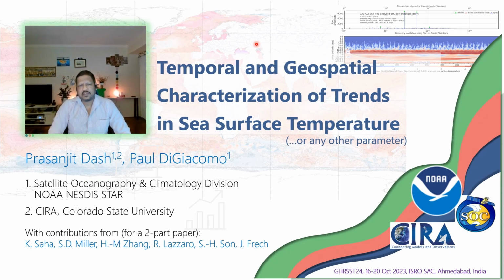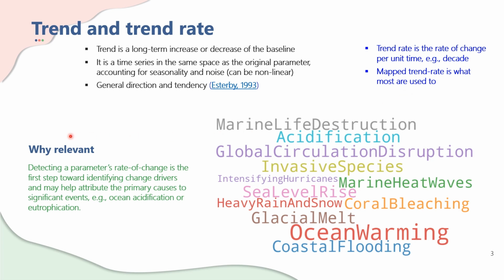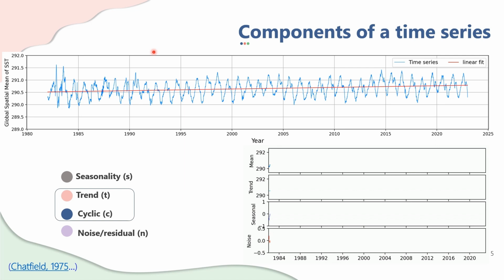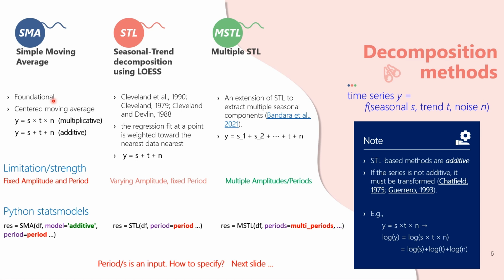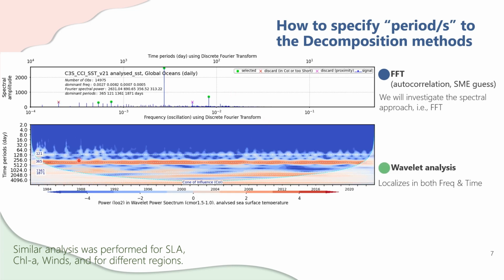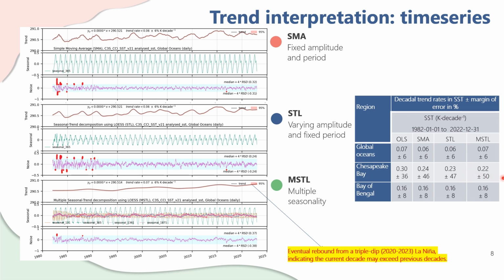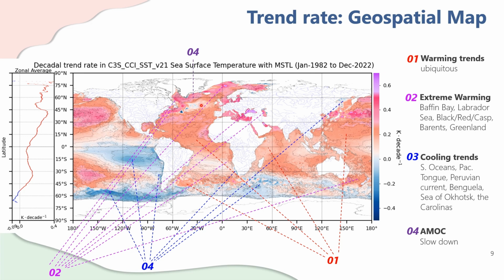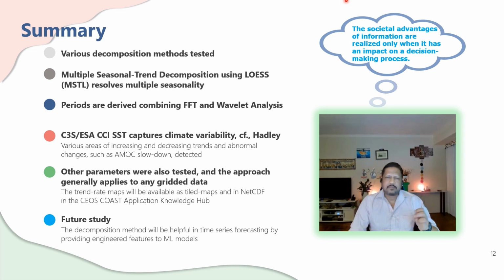92-S5 Temporal and geospatial characterization of trends in sea surface temperature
Prasanjit Dash, NOAA NESDIS STAR / CSU CIRA